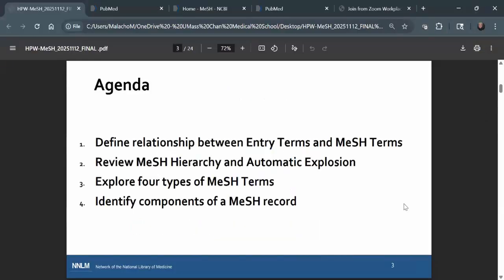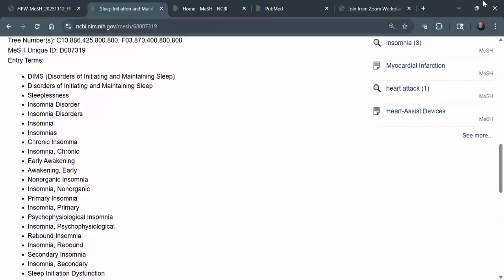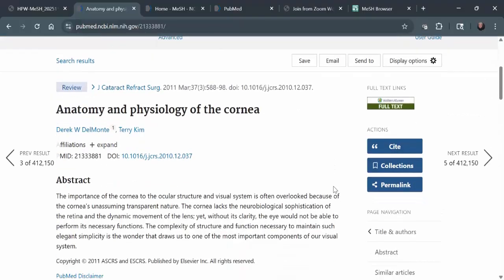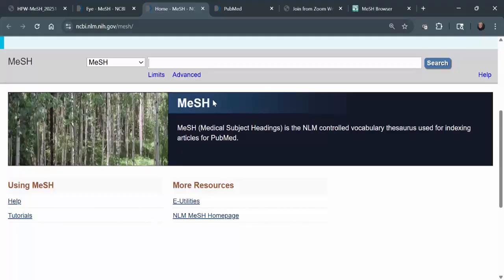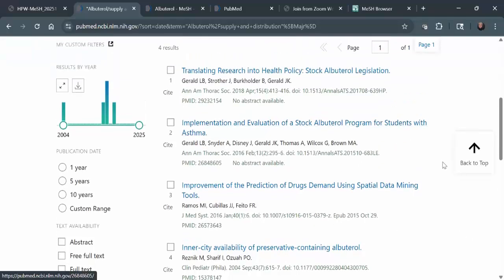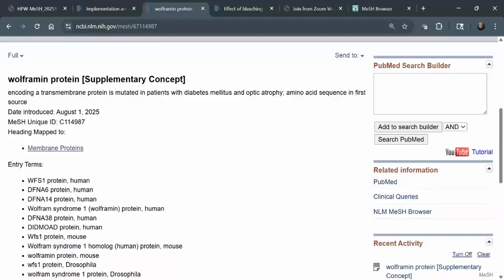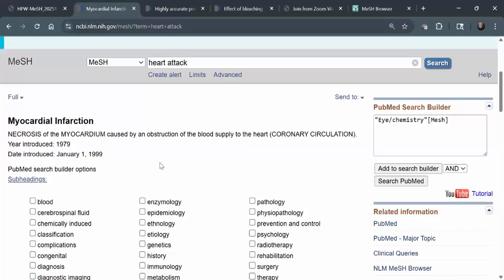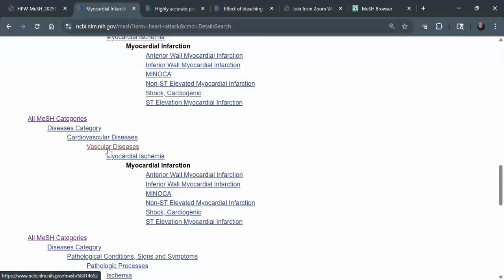How PubMed Works: Medical Subject Headings (MeSH) November 12, 2025.